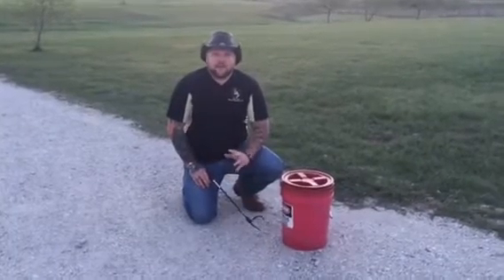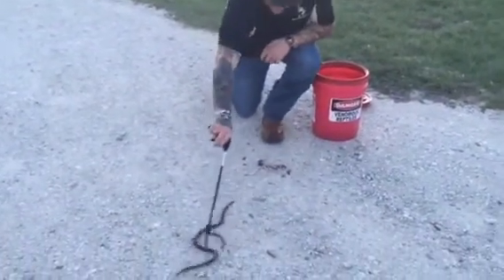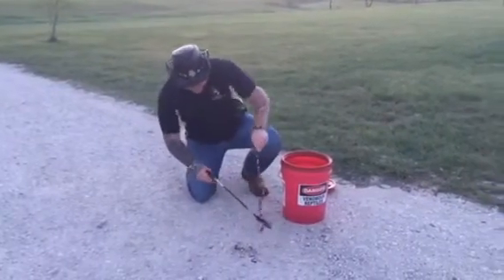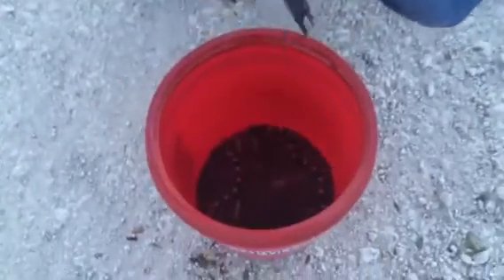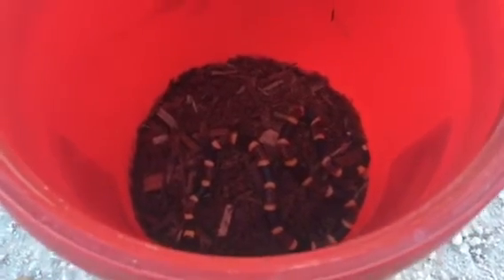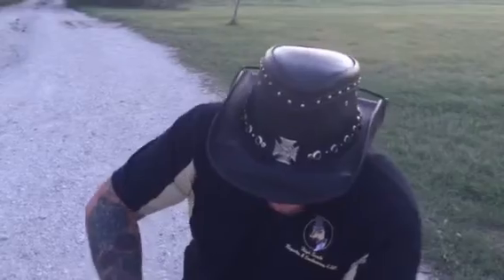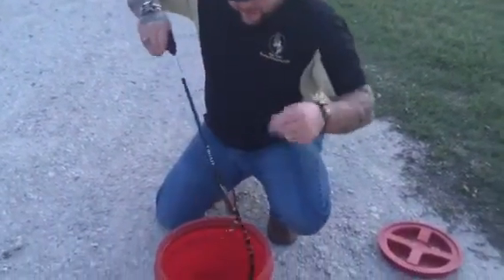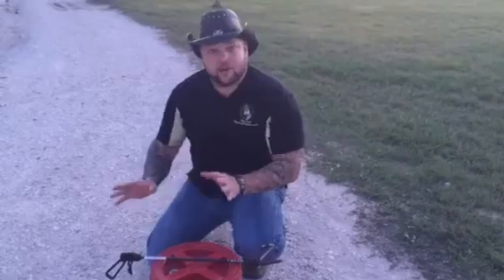Texas Coral Snake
A little bit of info on the beautiful Texas Coral Snake - Micrurus tener